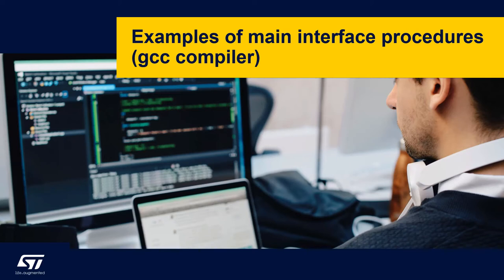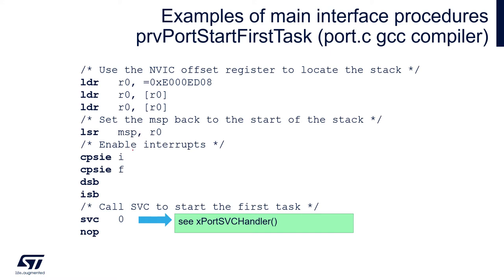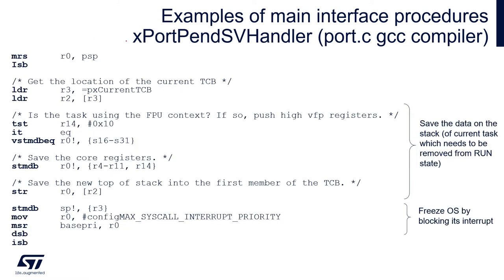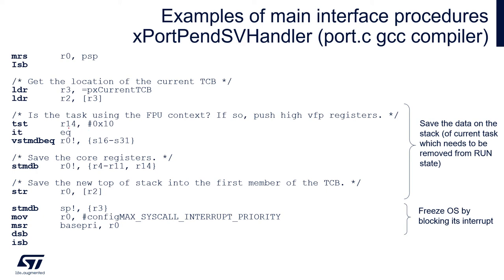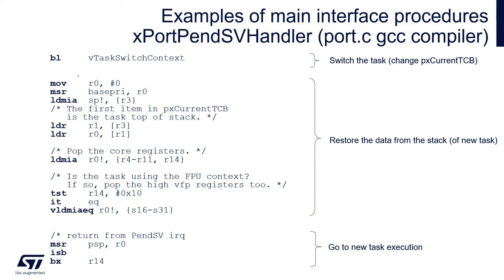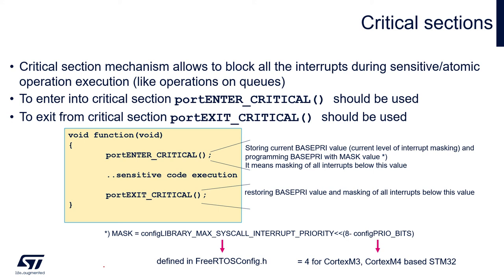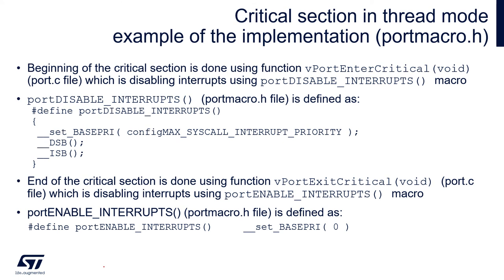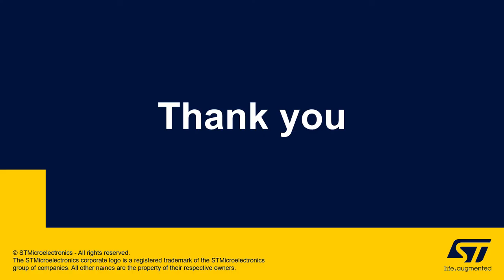FreeRTOS on STM32 v2 - 11 Examples of main port procedures